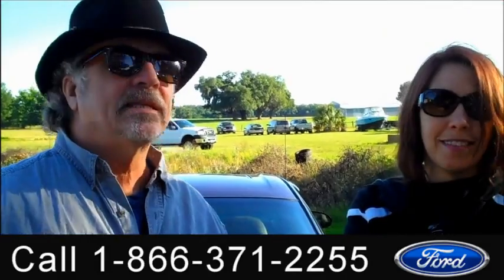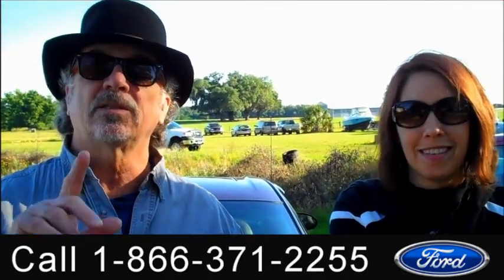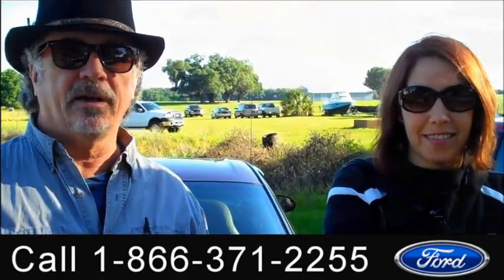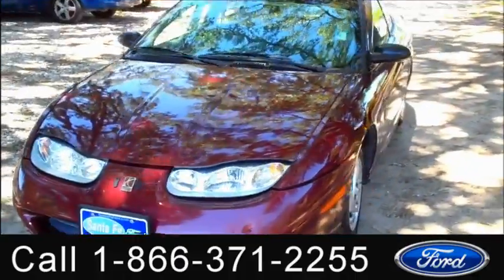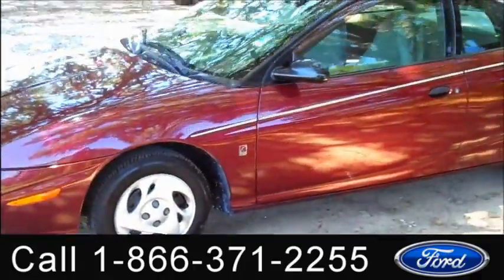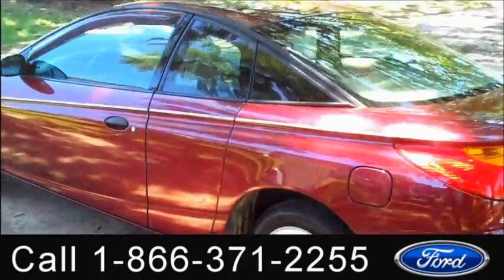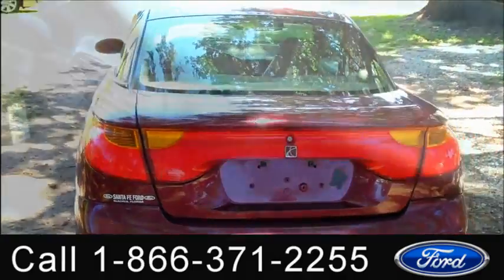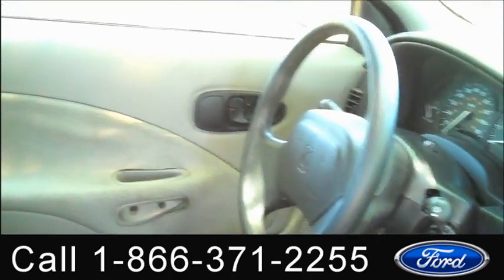2002 Saturn SC Gainesville Fl 1-866-371-2255 Stock# G-31548B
2002 Saturn SC Gainesville Fl 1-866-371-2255 Stock# G-31548B Here's the LINK!

Year: 2002
Make: Saturn
Model: SC
Engine: 1.9L Gas
Trans: Automatic
Exterior: Red
Miles: 109295

video videos Saturn SC Gainesville Fl